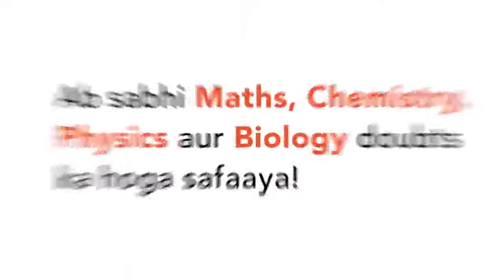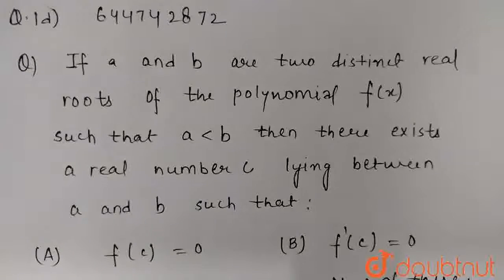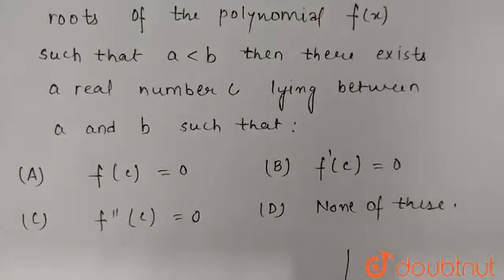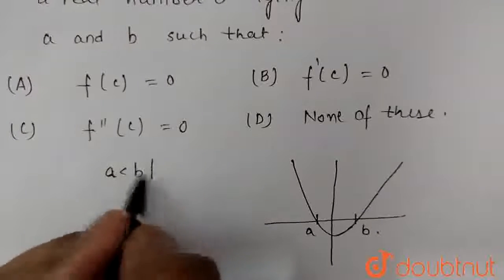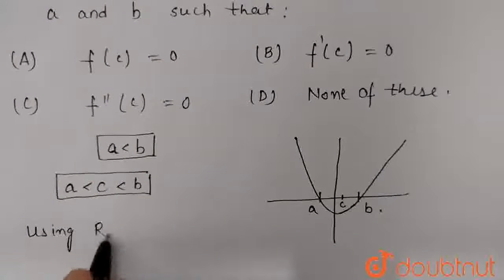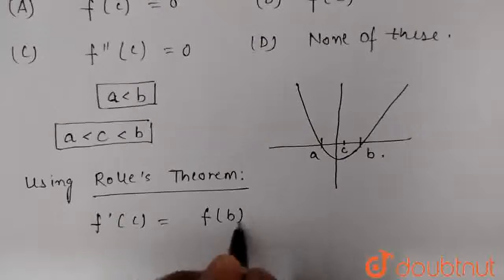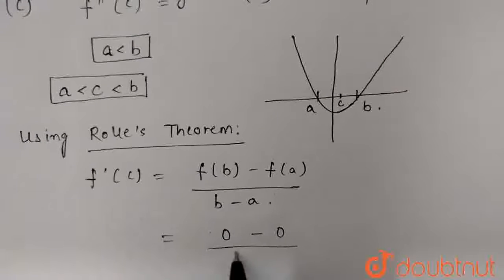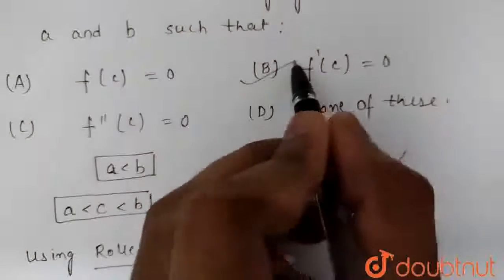Ifa and b are two distinct real roots of the polynomial f(x) such that a lt b, then there exists...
Ifa and b are two distinct real roots of the polynomial f(x) such that a lt b, then there exists a real number c lying betweena and b, such that
Class: 11
Subject: MATHS
Chapter: QUADRATIC EXPRESSIONS AND EQUATIONS
Board:IIT JEE

👉 Have Any Query? Ask Us.